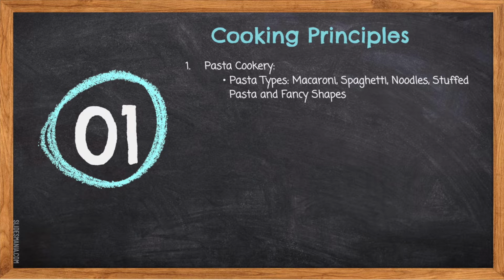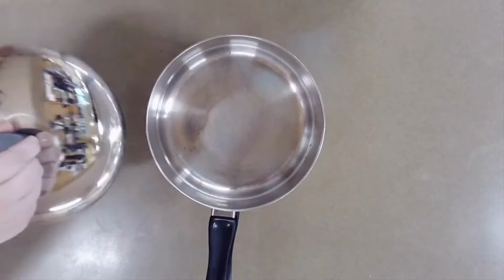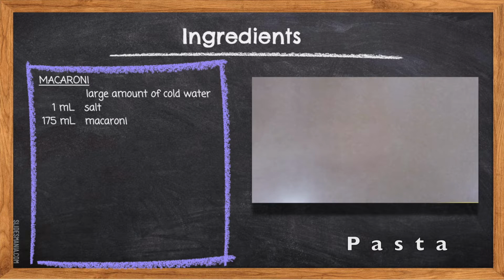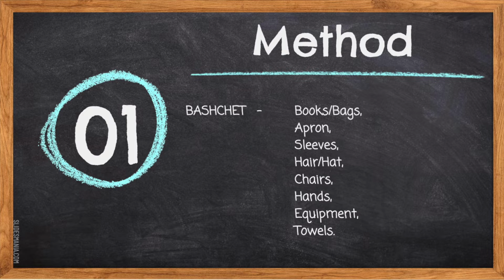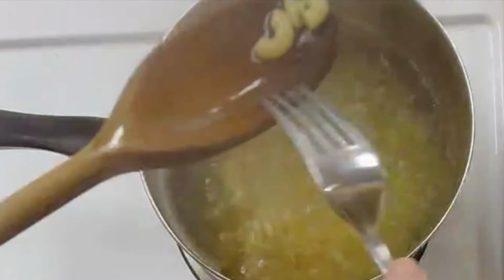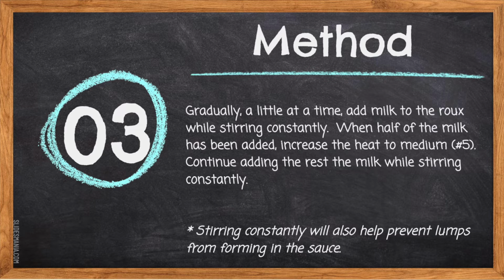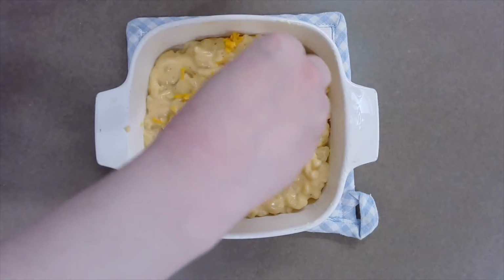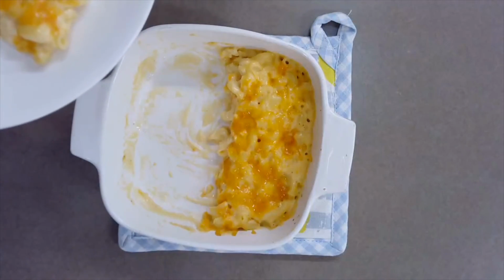Macaroni and Cheese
Foods 8 Lab - Macaroni and Cheese Lab.

Learn about pasta cookery, milk cookery and how to make a roux. This is the fourth lab students in Foods 8 learn.  See how we can make a delicious and nutritious macaroni that is so much better then the instant kind you find in a box.   Find the fill in the blank student recipe sheet

Credits:

Slide Templates: Presentation Template: SlidesMania
Images: Unsplash
Fonts used in this presentation: Coming Soon and Chelsea Market

Cooking Photography: Filmed by Ms. C. Jackson